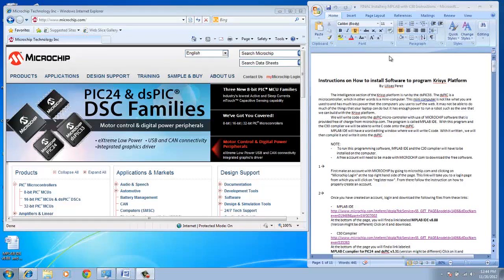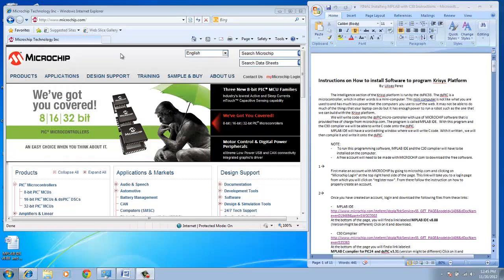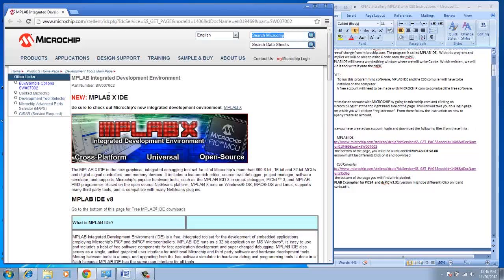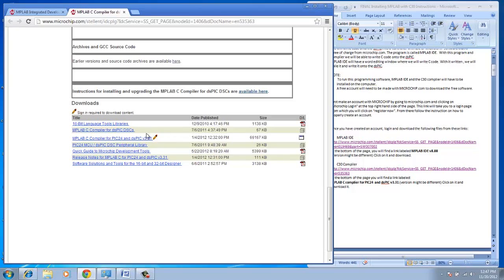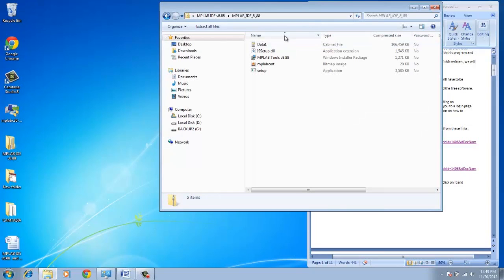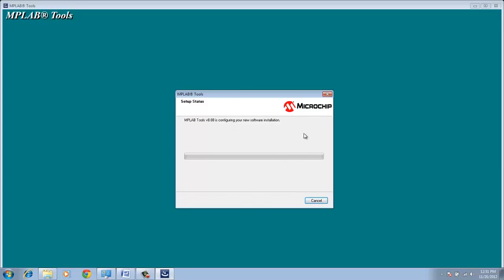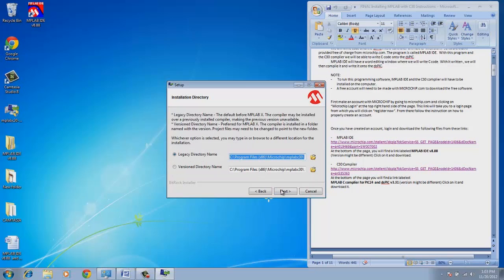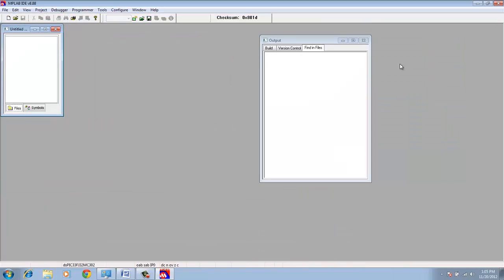Installing MPLAB IDE and C30 Compiler